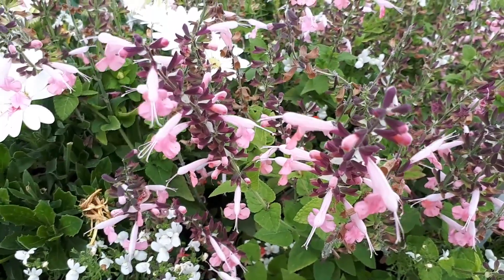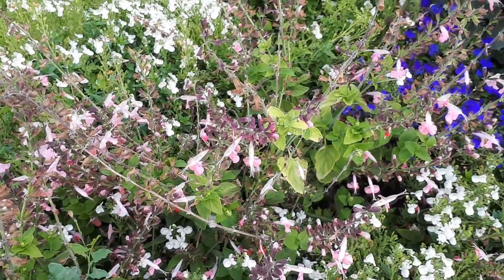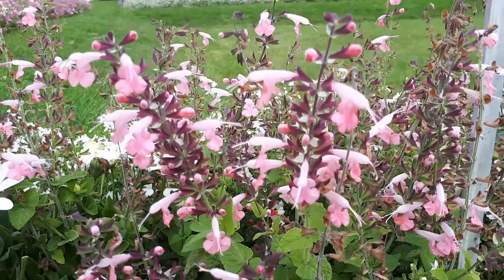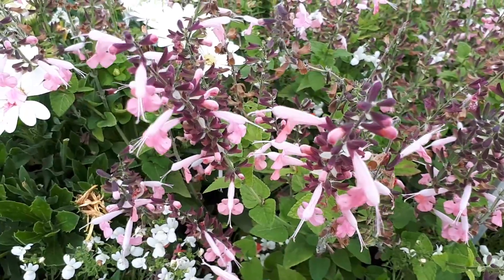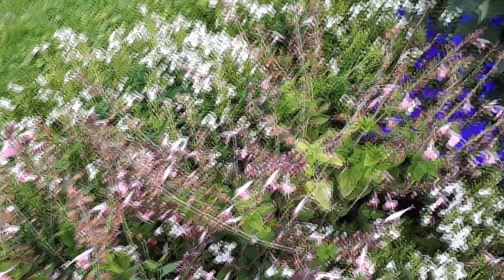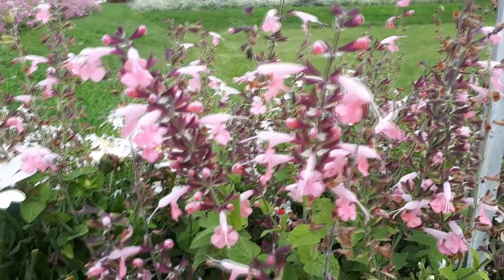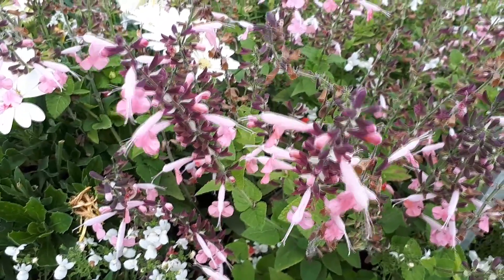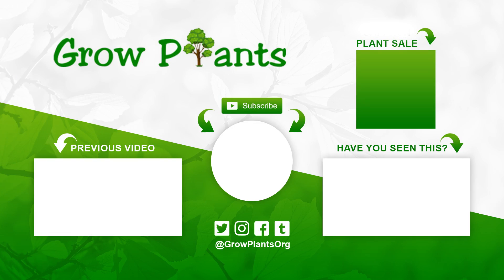Salvia coccinea - grow & care (Summer jewel pink)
Salvia coccinea  for sale
Alternative names: Texas sage, Blood sage, Scarlet sage, Tropical sage

Salvia coccinea for sale - All what need to know before buy the plant.